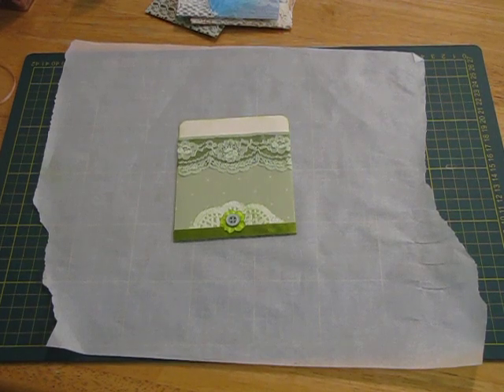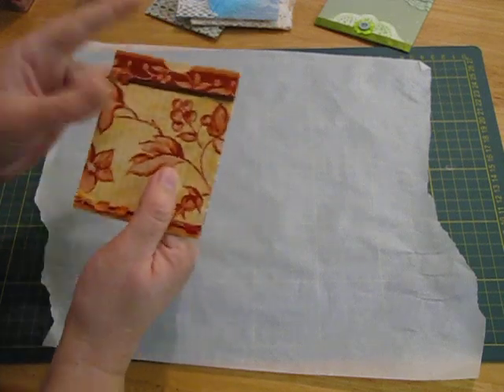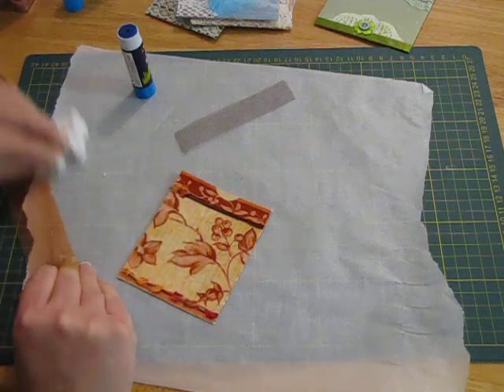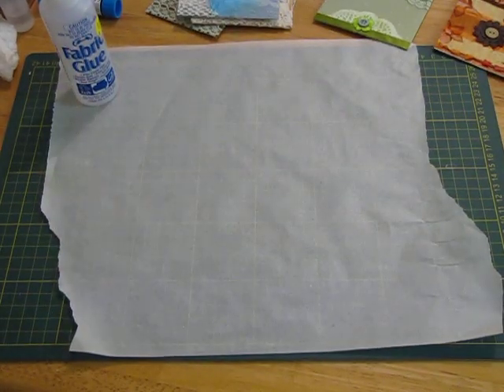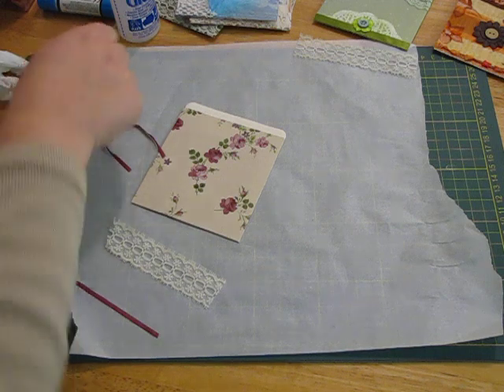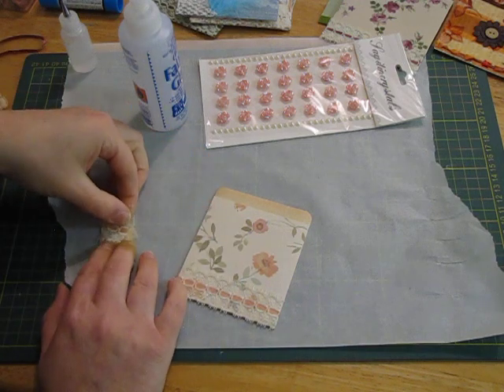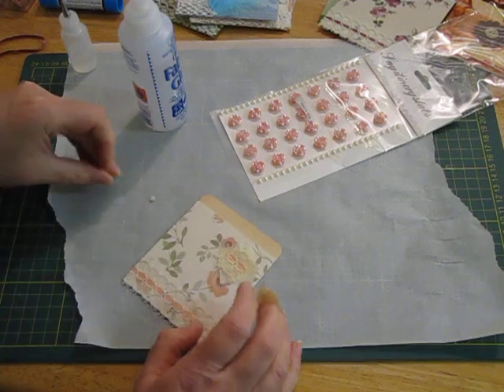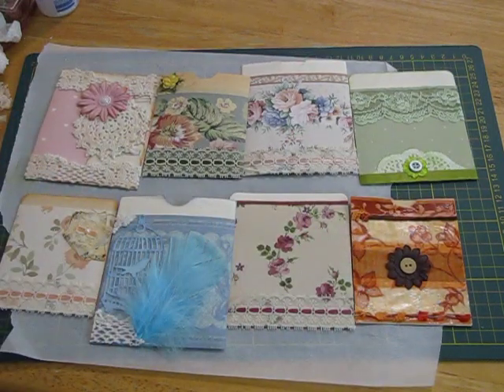Craft with me - What I do with Wallpaper, Episode 2 - Part Two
Hi all, here is the second part where I finish embellishing my wallpaper pockets :)